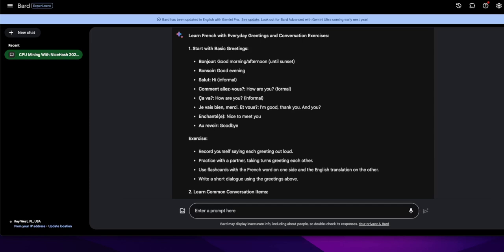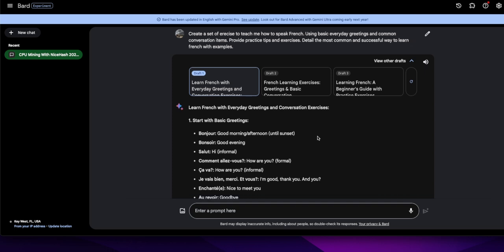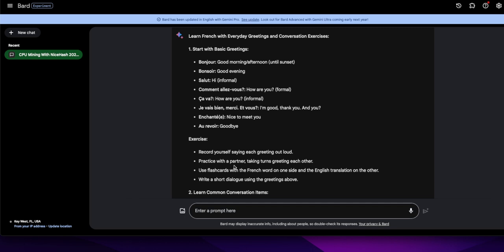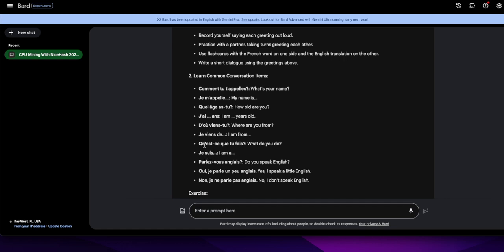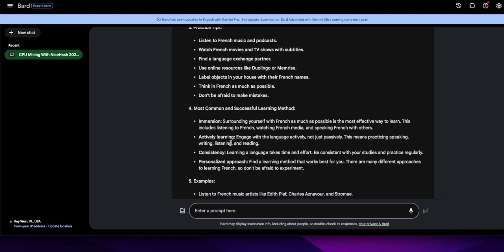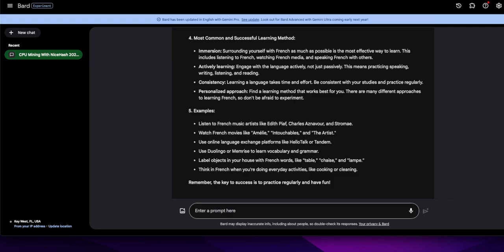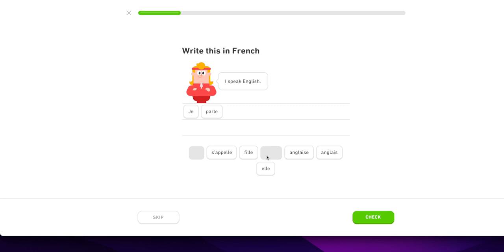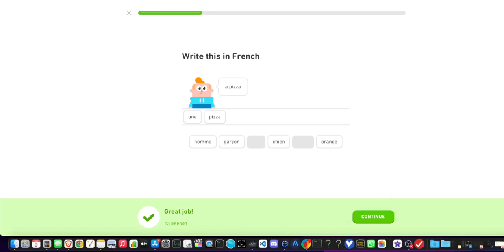🇫🇷 AI vs. Duolingo: My Hilarious Battle to Learn French!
Bonjour mes amis!  Are you tired of boring language lessons? Do you want to learn French while simultaneously laughing your head off?  Then join me on my hilarious journey as I attempt to become fluent in French using two very different methods: the sophisticated power of AI and the quirky charm of Duolingo!

Get ready for a side-splitting adventure as I:

Face off against AI tutors in epic battles of pronunciation and grammar. ⚔️
Attempt to master the art of French slang and humor (with disastrous results).
Sing along to French songs with zero musical talent (but tons of enthusiasm).
Learn useful phrases that will (hopefully) help me survive my next trip to Paris.
This is one language lesson you won't want to miss!  So grab your beret and baguette, and let's discover the hilarious highs and lows of learning French with AI and Duolingo! 🇫🇷

- 750W Power Supply
- 750W Server Power Supply Kit (656363-B21)

✅  Laptop Mining
- Lenovo Legion 5 1660 Ti GPU

✅ Tip Jar Addresses:
► ETH:  0x3e45ccFd88fe3E5cA0c53A187b73C46f7358C025
► BTC:  bc1qwn0mye0jqj77m3wmrhj5sfaxcn8aca9rccw0cd